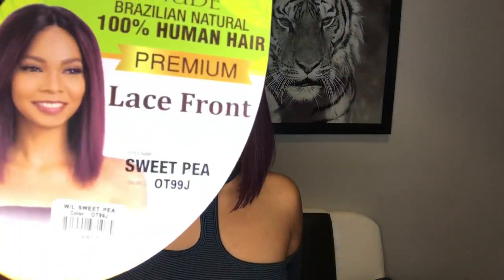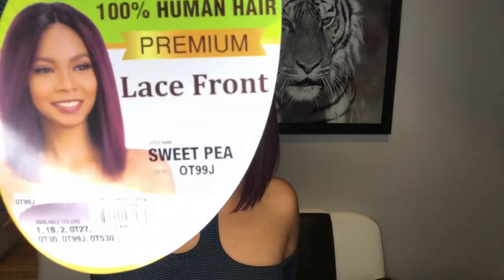MODEL MODEL Sweet Pea 100% Human Hair (2 Week Review)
Model Model Sweet Pea 100% Human Hair

Color: OT99J